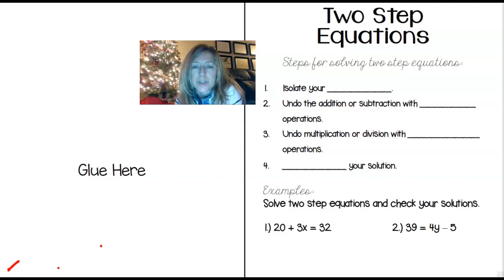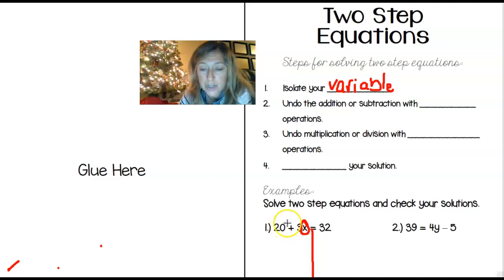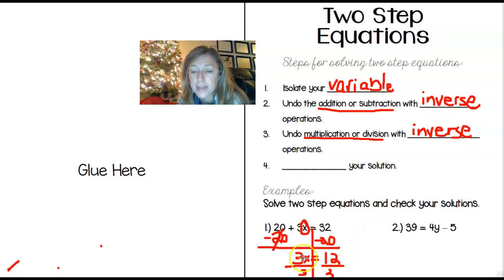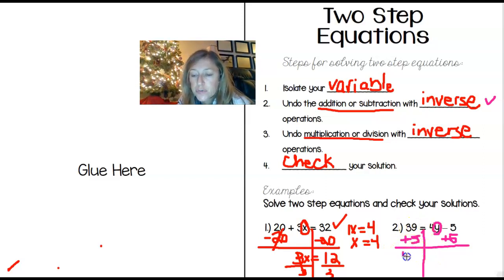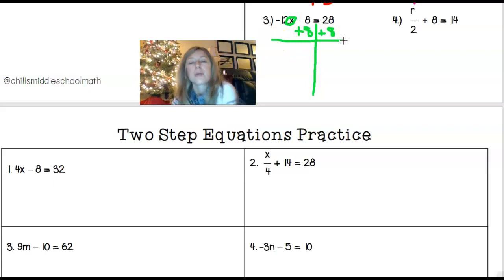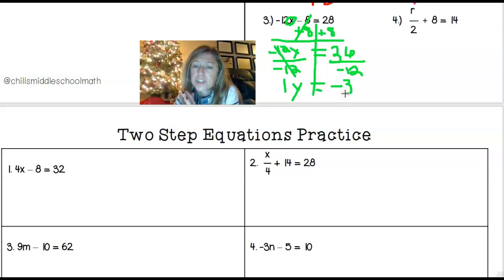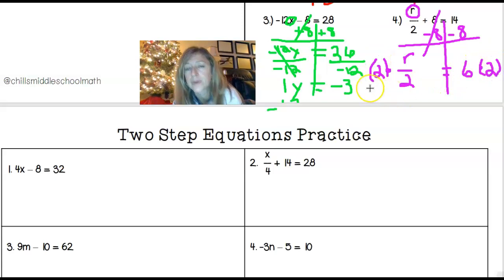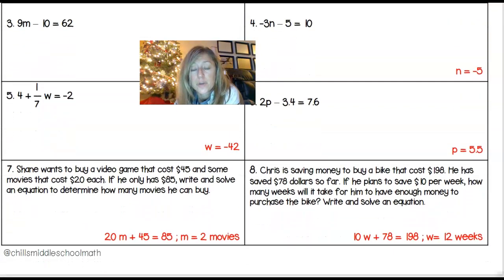Two-Step Equations Foldable